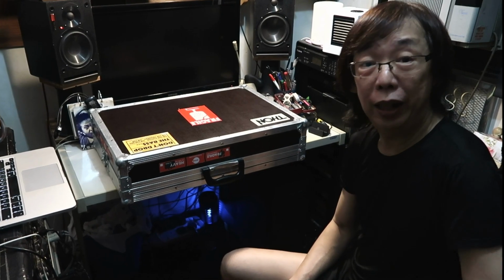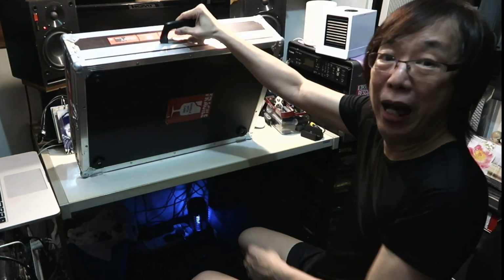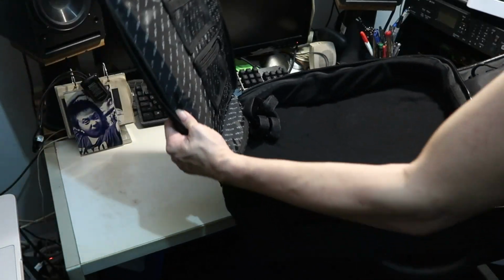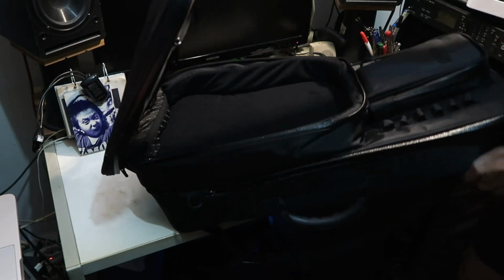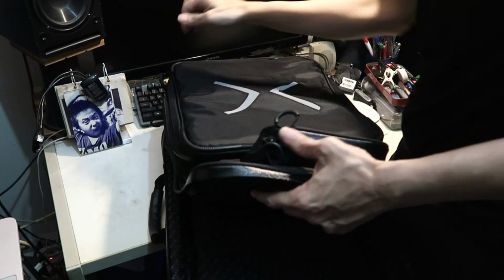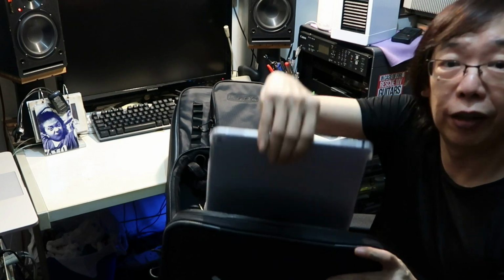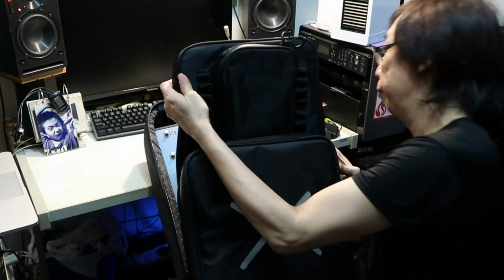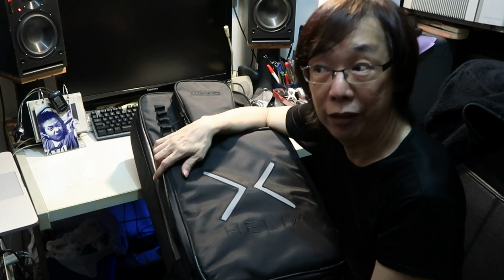Discovering the Helix Backpack!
In this video, I discover why the Helix backpack is such a great tool for Helix owners.

Thon case for the Helix LT (Made in Germany)